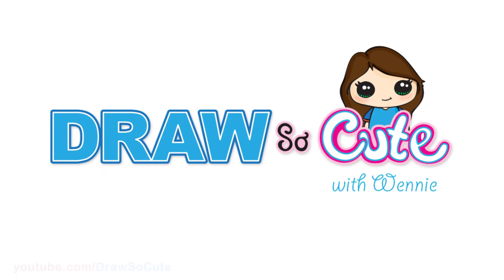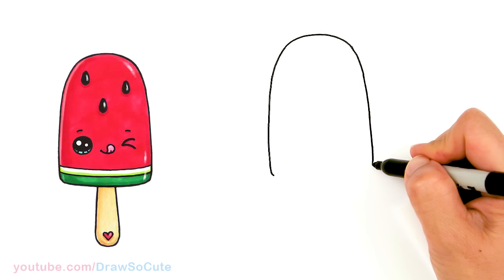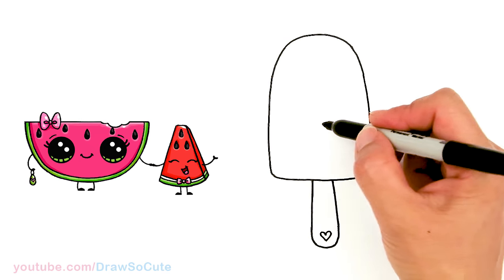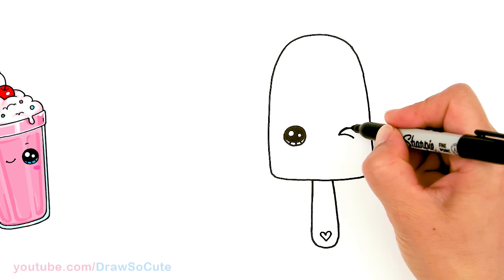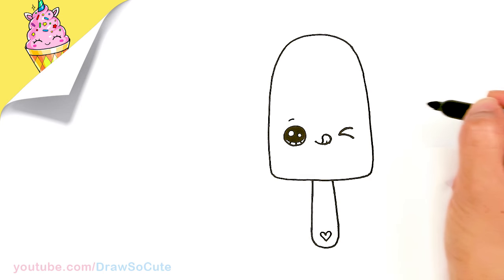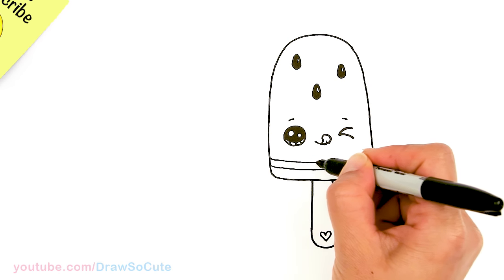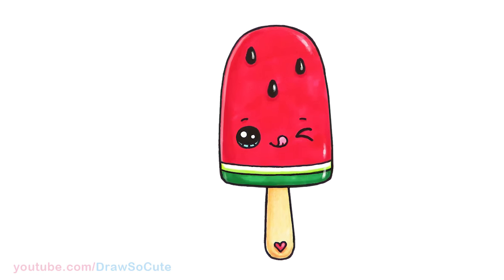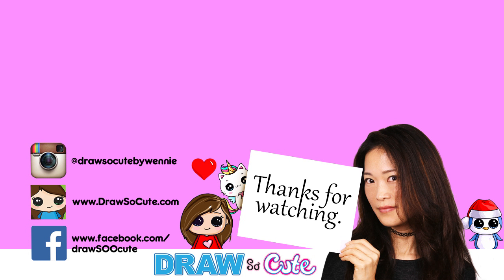How to Draw a Watermelon Popsicle Easy | Summer Art Series #4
DrawSoCuteSummerSeries Learn HowToDraw and color a cute, cartoon Watermelon Popsicle easy, step by step drawing tutorial. Yummy cold summer dessert treat drawing.